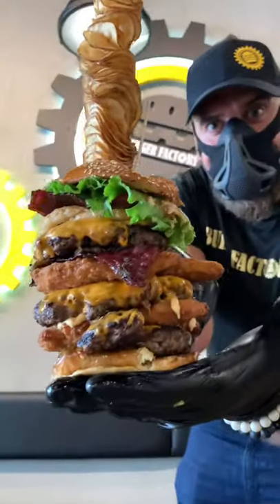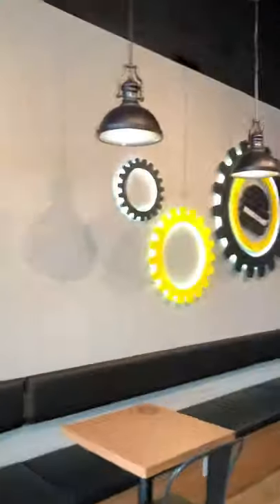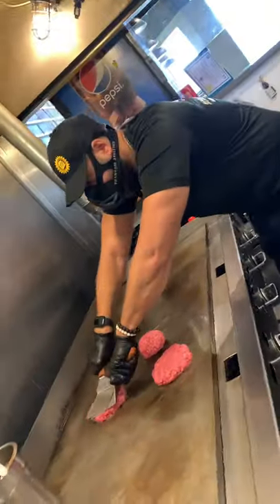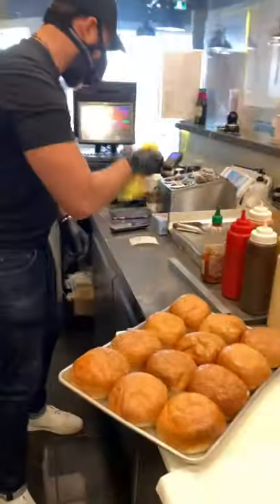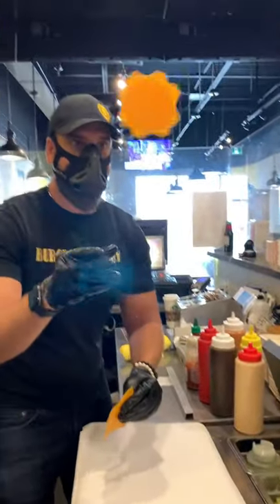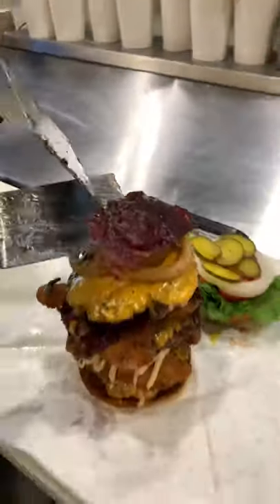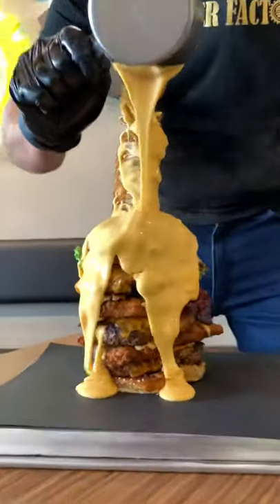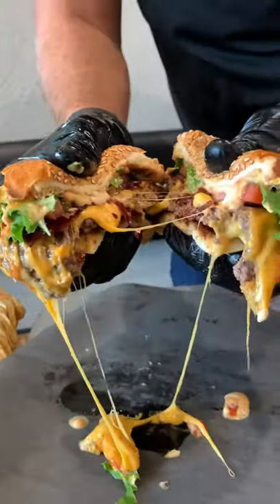I tried a supersize giant burger!! | Shawn Medi